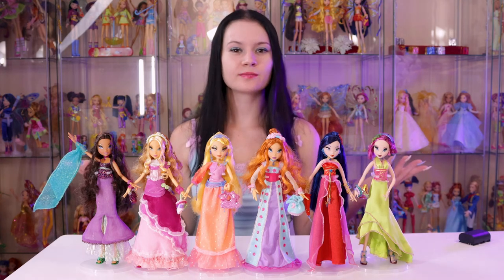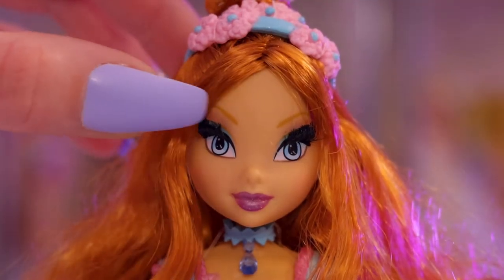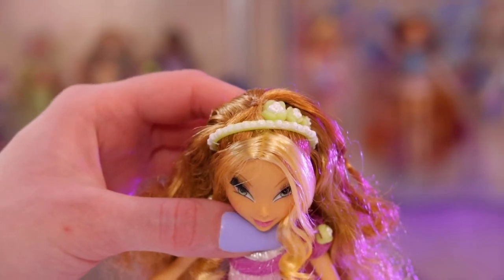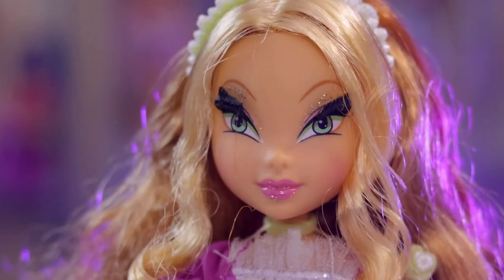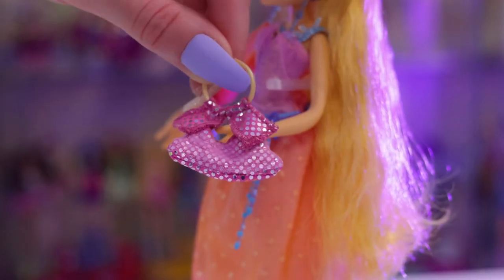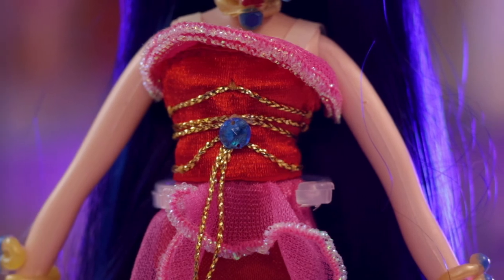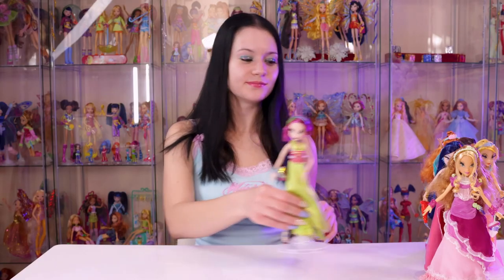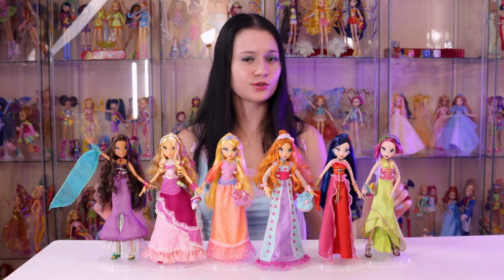RARE Winx Club Mattel Dolls Ballgown Collection Review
Take a closer look at the Winx Ballgown dolls by Mattel with me! Let's admire the stunning craftsmanship & details of this truly breathtaking line of fashion dolls shown in this top-to-bottom in depth review.

Thank you to my fiance for working on this video with me :)

(random word alert) fashion dolls, toys, worth it, collectible, not jakks pacific, all of my winx, custom dolls, win winx club dolls, collector quality, nostalgic toys, bloom and stella, winx season 3, enchantix